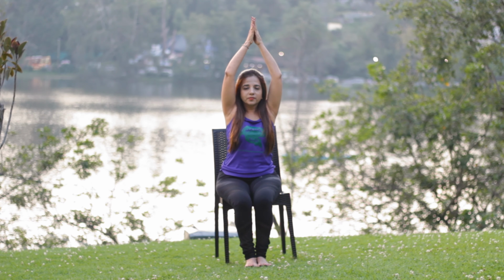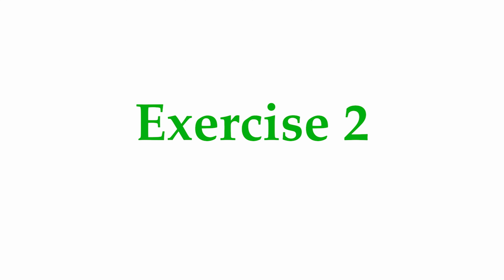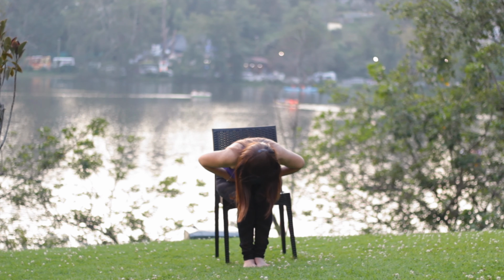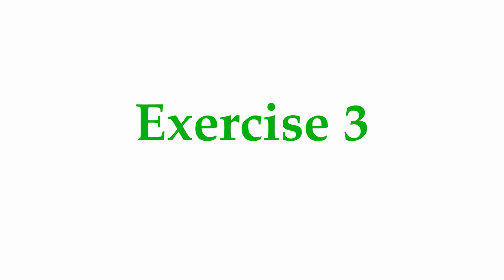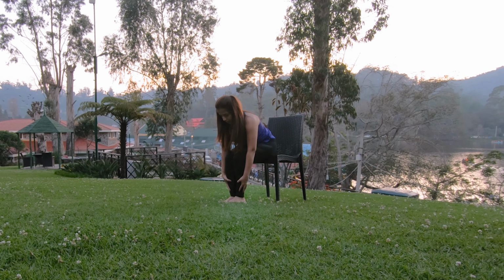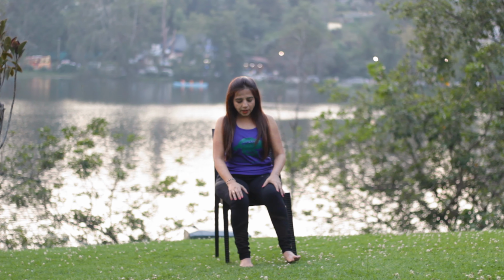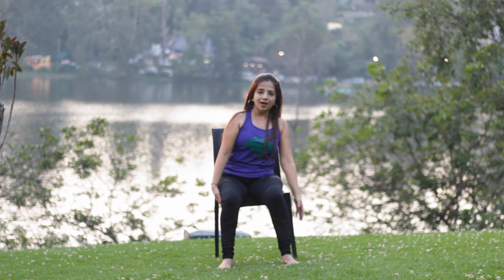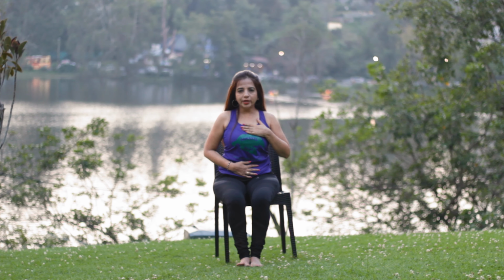Diabetic Therapy with Chair Yoga - 7 Simple Office Exercises for Everyday Practice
With the growth of the corporate culture, it has become a common trend to sit before a computer screen for hours on a stretch and thus it is common to see these office-goers to complain of various bodily problems. In light of these trending problems, we bring to you 7 simple office exercises that you can practice even while being seated and avoid these problems altogether. These exercises have also been found to effectively heal diabetes problems. So, here is some Chair Yoga for you to try out!

Script:
Exercise 1
Stretch your hand. Stretch your fingers with breathe in. Back straight and stay there. Stay there. Just close the eyes. And feel the stretch with breathe in. And slowly breathe out. One more time. Stretch your hands. Breathe in, breathe in, breathe in. Stretch the fingers also. Back straight. And stay there. Stay there till 4 seconds. Afterwards, breathe out. Last time. Stretch your hands with breathe in. And slowly relax with, breathe out.

Exercise 2 - Mandukasana
So first, keep your hands straight. Thumbs inside. Keep your hands under the naval. Now, look up with breathe in and slowly go down with breathe out. Look in front with breathe out and stay there. Stay there. Back straight. Open your shoulders. And slowly breathe out. Again, one more time. How to do it - close the fingers like this, keep the hands under the naval. Breathe in and slowly breathe out. Look in front with breathe out. Stay there. Now relax your head, come up with breathe in and relax with breathe out.

Exercise 3  - Forward Bending
Stretch your hands. Stretch the fingers. Look up with breathe in. And slowly go down with breathe out. Try to touch your toes. Head down. And stay there. Come up with breathe in. And slowly relax with breathe out. If you have back problem, then only go down like this. Touch your ankles also, that will be okay. Stay there. And come up with breathe in. And relax with breathe out. Last time. Stretch your hands with breathe in. Slowly go down with breathe out. Stay there. Come up with breathe in. And relax with breathe out.

Exercise 4
Left leg up with breathe in. Keep your right knee at 90 degree. Left leg up, toes outward, back straight with breathe in. And slowly relax with breathe out. Now with right. Breathe in. Tighten your thighs, tighten your ankles, stretch your ankles and stay there till 4 seconds. And relax your ankle and slowly breathe out. One more time, again with left leg stretch your left ankle. Toes outward. Stay there. With breathe in. And relax with breathe out. Last time, with right. Breathe in. Stretch. Stay there. Hold your breath. And relax with breathe out.

Exercise 5 - Pavanmuktasana
So stretch your legs straight, knee straight. Breathe in. And fold your knee, with breathe out. Toes outward, and stay there. And slowly relax with breathe out. Next, breathe in. And slowly relax with breathe out. Stay there, toes outward, press your knee. And slowly relax. Again, one more time. Left leg straight. Breathe in. And out. Back straight. Press your navel. And relax. Last time. Breathe in. And breathe out. Stay there. Toes outward. Open your shoulders. And relax with breathe out.

Exercise 6
Keep one feet distance of the feet. Now, slide your left hand. Stretch your right hand. Just twist yourself and see your fingers with breathe in. And slowly relax with breathe out. Now with right. Slide your right hand. Stretch your left hand. Twist yourself and look up with breathe in. And slowly relax with breathe out. One more time, left hand to your left ankle. Twist yourself and look up with breathe in. And slowly relax with breathe out. With right, breathe in, breathe in, breathe in. And relax with breathe out. And relax.

Exercise 7 - Pranayama
So, keep your left hand on the left side of the chest. Relax your elbow. Keep your right hand on the naval. Now close your eyes. Breathe in. One, two, three. Breathe out. One, two, three. Just concentrate on your naval, on yourself. Back straight. Now breathe in and push your stomach in with breathe out. One more time, breathe in. And relax with breathe out. You just close your eyes and do with me. Breathe in. And breathe out. And relax!